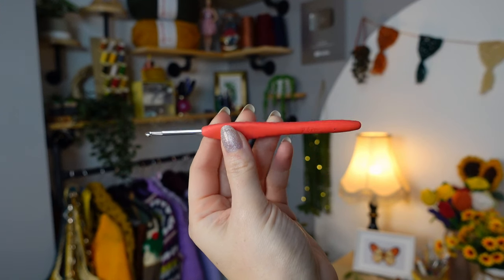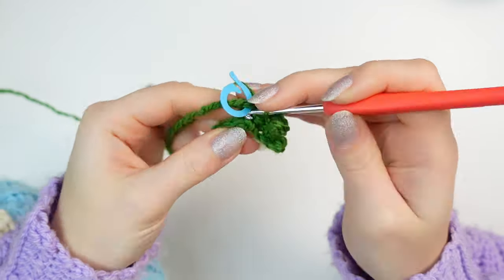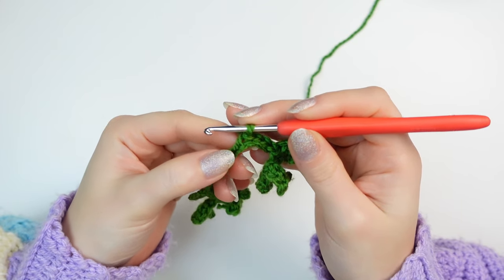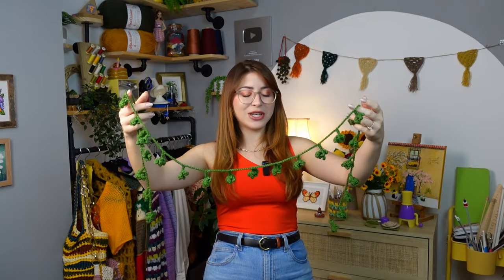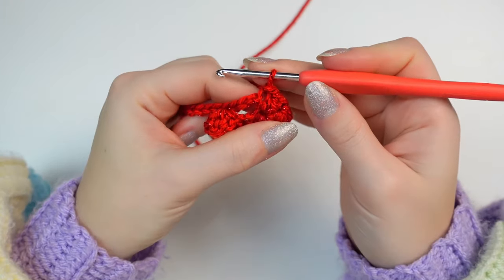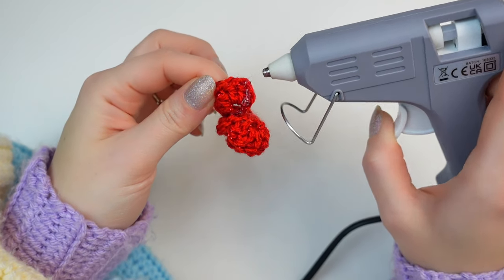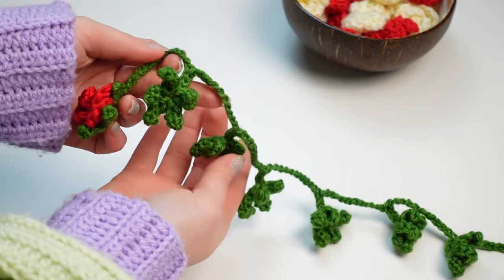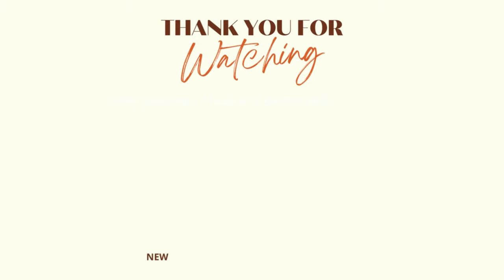Crochet Rose Garland: Step-by-Step Tutorial 🌹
I made the cutest crochet rose garland! Let's crochet it together! This garland is perfect for gifting! 🌹

om Etsy

Things you will need for this tutorial:
📌YARNS:
📌3.5mm hook
📌Darning needle storage: Needle Twister by Prym